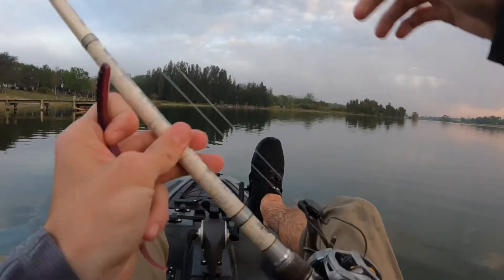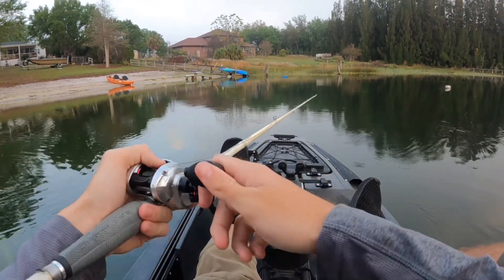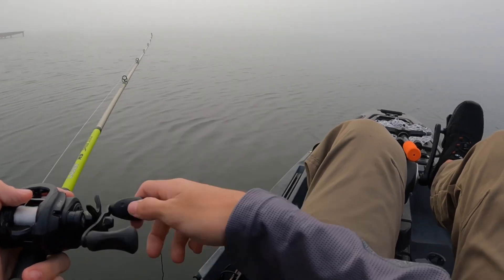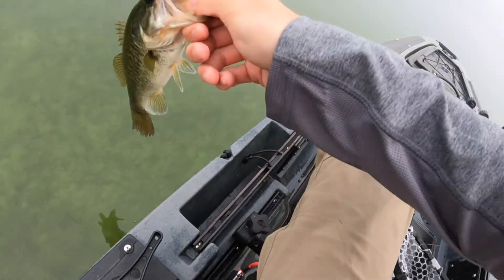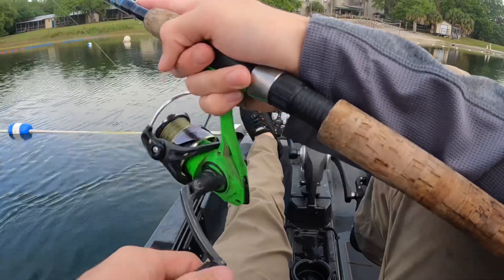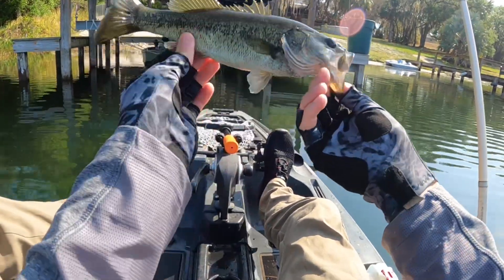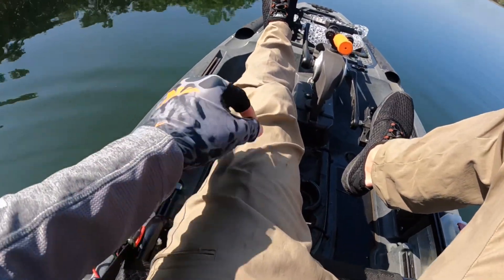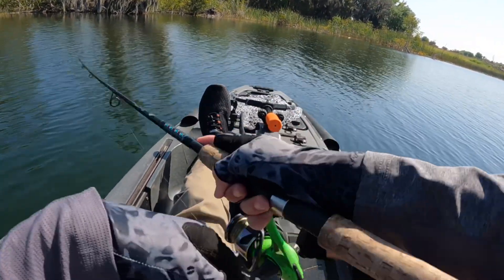Bass Fishing in a CRYSTAL Clear Lake!! In Lake Wales Florida( Central Florida Bass Fishing)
Today I went to a Lake in Lake Wales Florida. This lake has done well for me before and today definitely did not disappoint. I managed to figure out what the bass were biting on and started getting on them. Finding that the Culprit worm was the bait they couldn’t resist!

Some Quick Favorites:

Culprit Original Worm Curly Tail 7.5” Tequila Shad

Rapala Shadow Rap Shad Jerkbait Silver: Rapala Shadow Rap Shad Jerkbaits - Tackle Warehouse

Berkeley Fusion Weighted Wacky Hook 5pk 1/16oz: Berkley Fusion19 Weighted Wacky Head 5pk - Tackle Warehouse

Rod Setups:

Wacky Rig Rod:
Rod: Tsunami Spinning Rod 7’ Medium
Reel: Shimano Sienna 2500 Spinning Reel
Line: 30lb braid to a 12lb Fluorocarbon leader
Hook: Berkeley Fusion Weighted Wacky Hook 1/16oz
Lure: Yum Dinger 5”

Jerkbait Rod:
Reel: Lews Mach 2 Spinning Reel
Lure: Rapala Shadow Rap Shad Silver

Topwater Rod:
Rod: Johnny Morris Carbon Lite 2.0 7’3” MH Fast action
Reel: KastKing Spartacus II Bait casting Reel 7.2:1
Line: 50lb Braid
Lure: Strike King HC KVD Splash Popper Chrome Sexy Shad

Worm Rod:
Reel: Lews Tournament XP bait casting Reel
Line: 12lb Fluorocarbon
Lure: Zoom Ultravibe Speed Worm Junebug/ Culprit 7.5” Curly Tail Worm Tequila Shad

 Crankbait Rod:
Rod: Lews Laser HS 7’ MH Meduim action
Reel: Abu Garcia Revo X Low Profile 6.75:1
Line: 15lb Fluorocarbon
Lure: Booyah One Knocker Silver Shad 1/4 oz

Music

Song: A year Ago(Instrumental) , Inspired(Instrumental)

Artist: NEFFEX